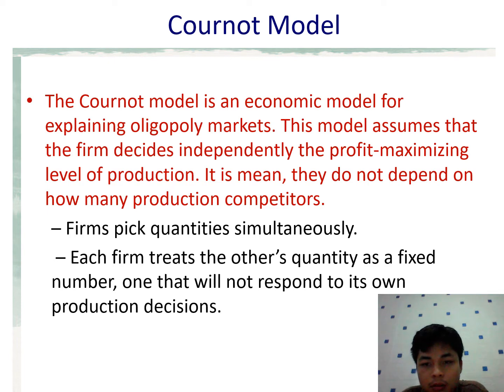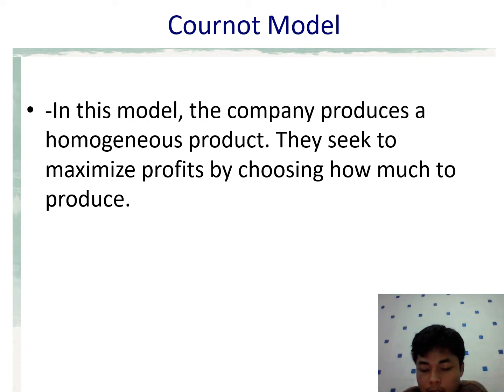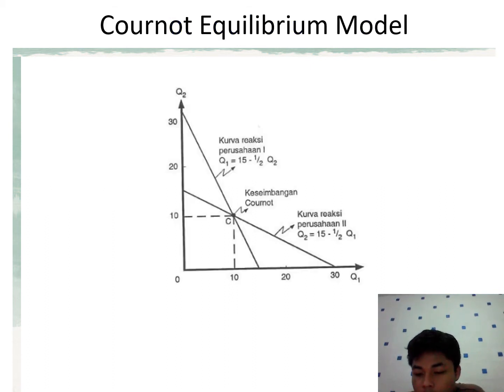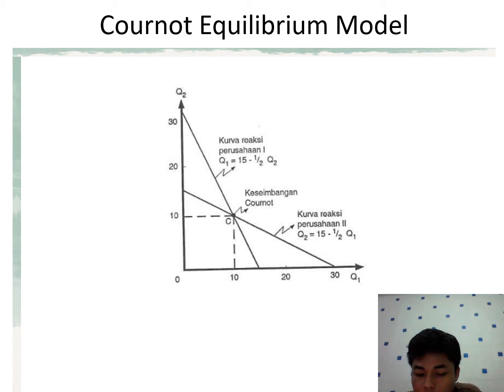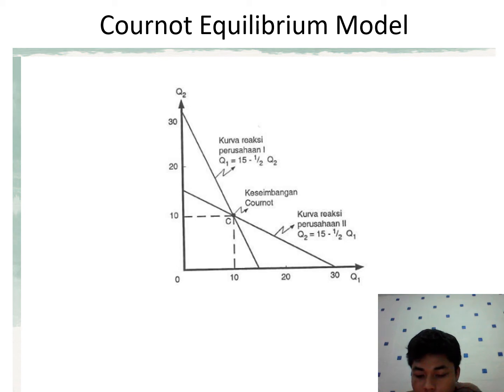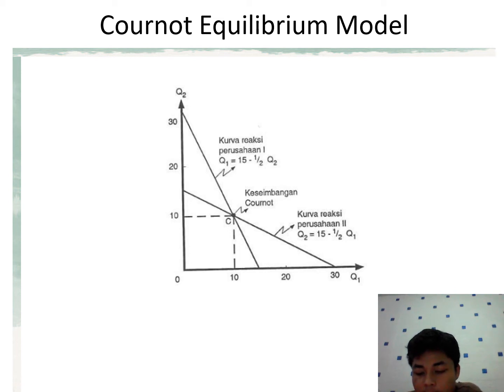Difference between Cournot and Stackelberg Model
Alfauzan Azim
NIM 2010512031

Microeconomics Theory 2
Lecturer: Yessy Andriani, SE, M.Idec
International Class of Economic Major
Faculty of Economics
Andalas University